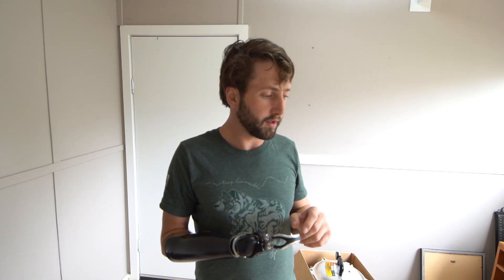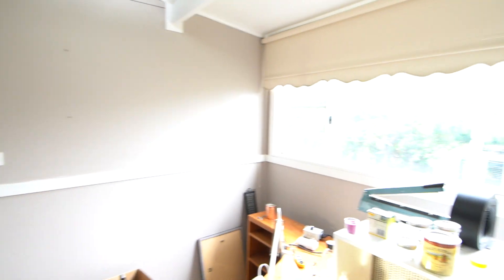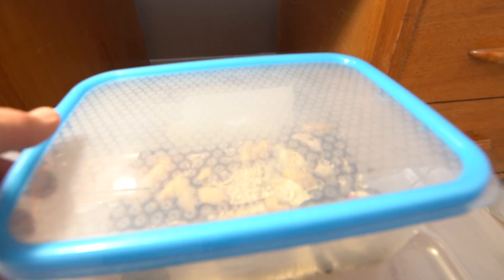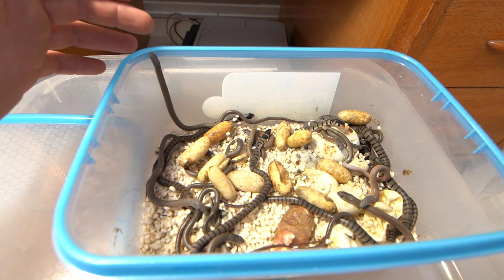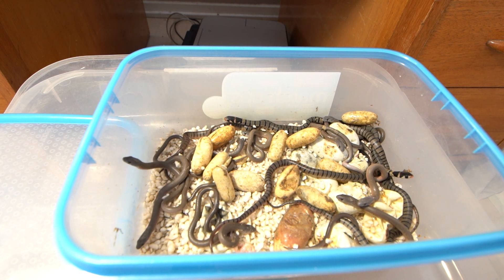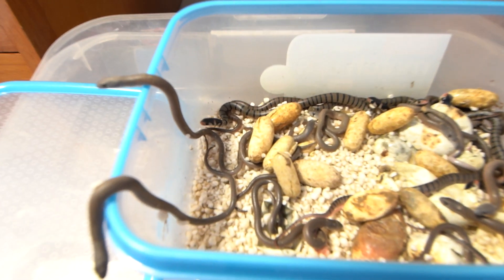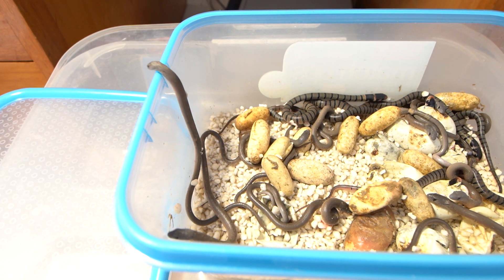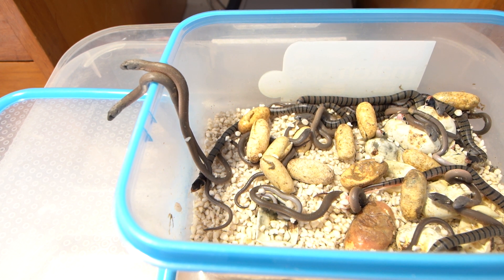Egg Rescue, Eastern Brown Snakes and Scaly-foot Lizards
I was given some eggs from a work site, I knew some were going to be baby  Eastern Brown Snakes (Pseudonaja textilis), but half the eggs were smaller, when they hatched, I got  a surprise when the rest hatched! Half the eggs were the Common Scaly-foot, also known as a legless lizard, or flap footed lizard (Pygopus lepidopodus).